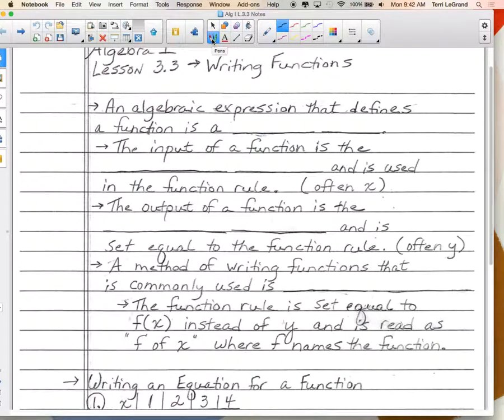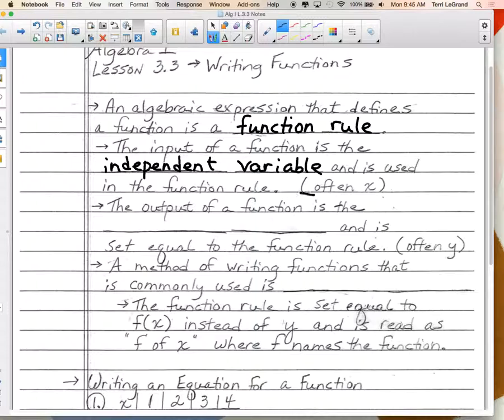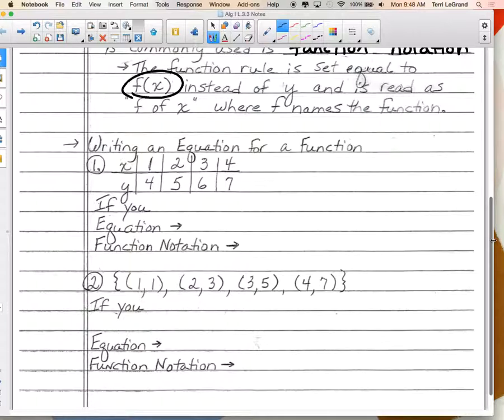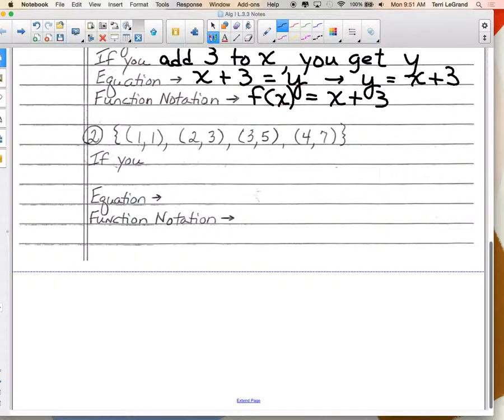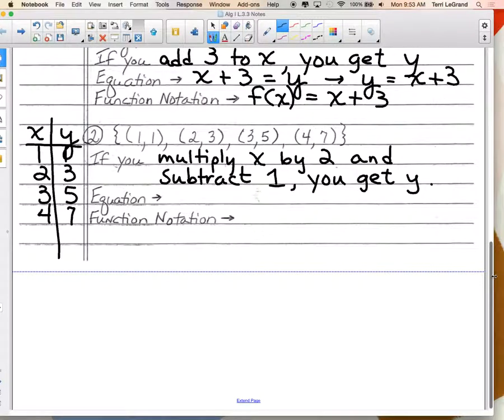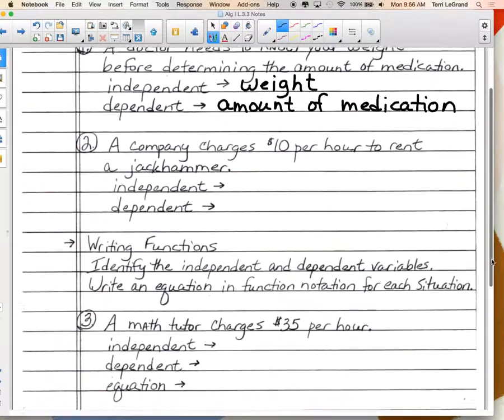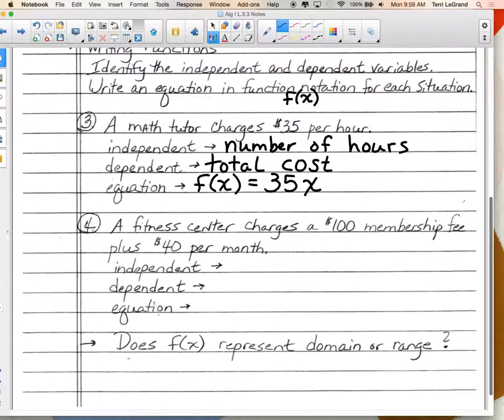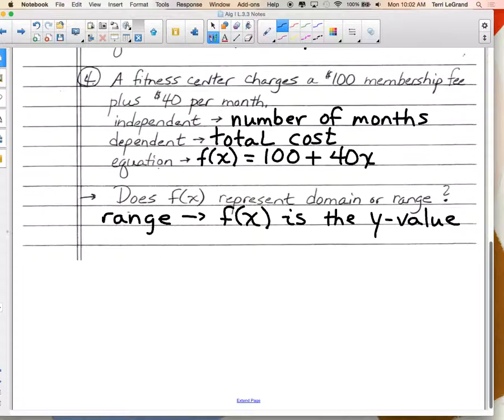Alg I L.3.3 Notes Recording